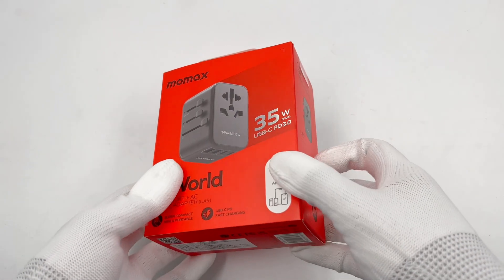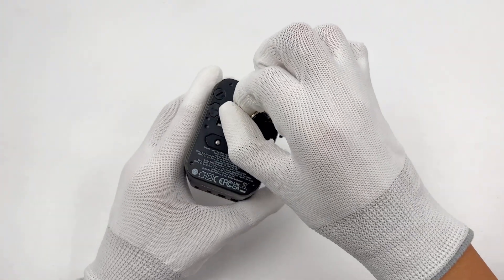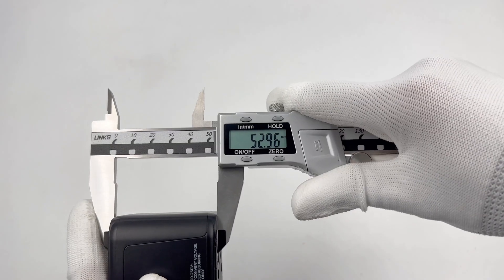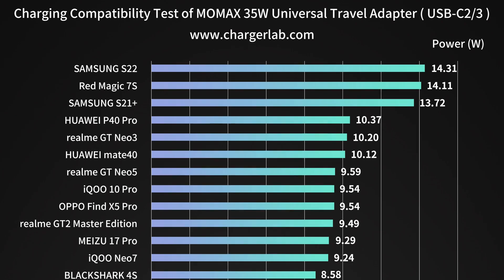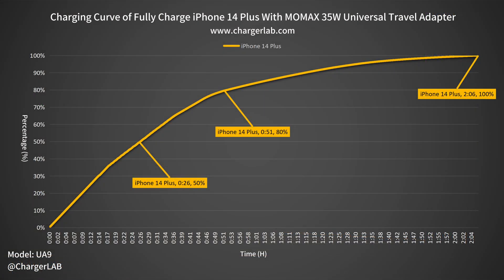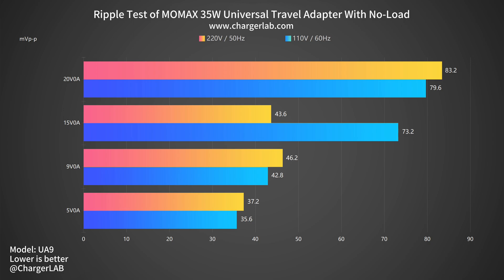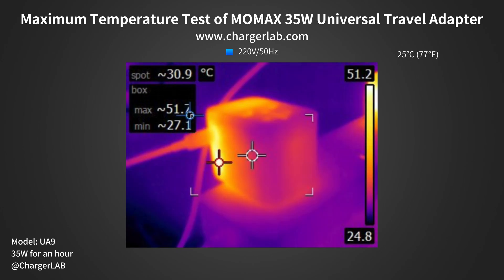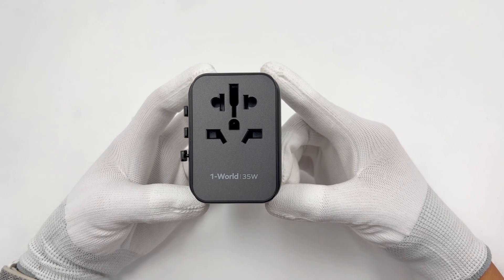Review of MOMAX 35W PD International Travel Power Adapter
Introduction
For international travel, a universal travel adapter is essential. And today, we got a travel adapter from MOMAX.
Unlike the traditional one, it’s equipped with a 35W USB-C PD port on the side and can support iPad, iPhone, Switch, and Android phones.

Chapter
0:00 Intro
2:47 Compatibility Test
3:35 Full Charging Test
4:22 Standby Power Test
4:44 Conversion Efficiency Test
5:10 Ripple Test
6:01 Temperature Test
6:40 Summary